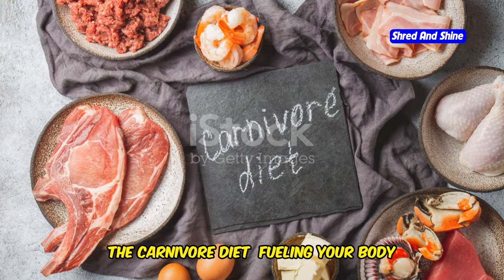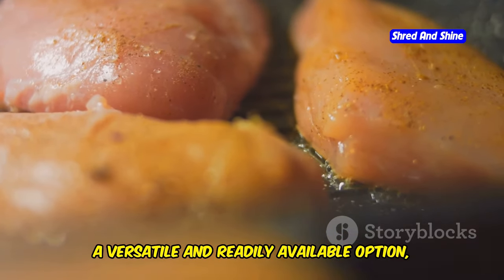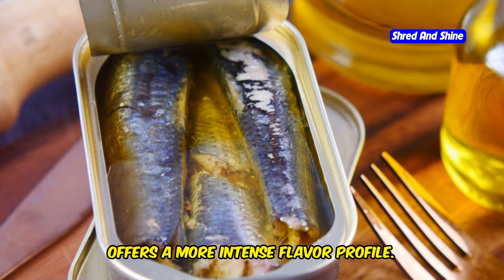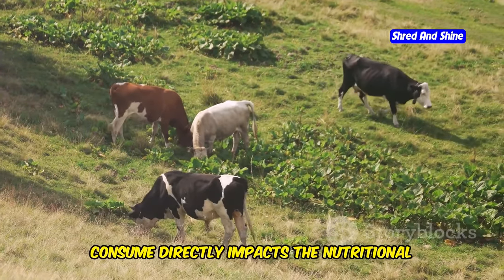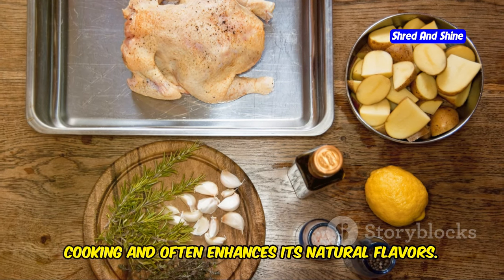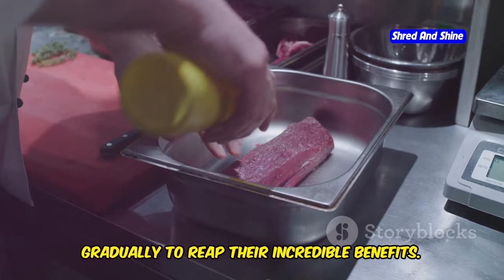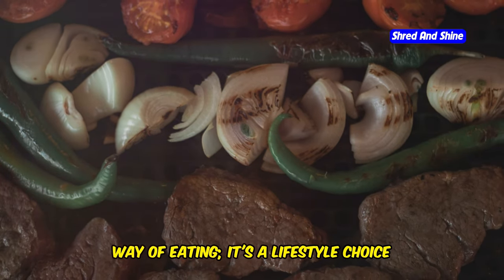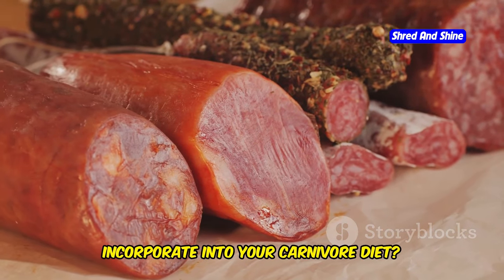How to Choose the Best Meats for a Carnivore Diet ?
Discover how to choose the best meats for a carnivore diet with our comprehensive guide! This video covers a variety of meats including red meats, poultry, seafood, and organ meats, explaining their unique nutritional benefits. Learn how to select and prepare these meats for optimal health benefits. Perfect for anyone interested in a carnivore diet or looking to enhance their nutrition.

OUTLINE:
00:00:00 Fueling Your Body With Nature's Powerhouse
00:00:40 Unveiling the Kings of the Carnivore Plate
00:01:11 Leaner Options Without Compromising Flavor
00:02:10 Diving into a World of Omega-3s and Essential Nutrients
00:03:11 Nutritional Powerhouses You Shouldn't Ignore
00:03:47 Choosing Quality for Optimal Health
00:04:49 Techniques to Maximize Flavor and Nutrition
00:05:47 Common Carnivore Diet Mistakes and How to Avoid Them
00:07:03 The Importance of Electrolytes on a Carnivore Diet
00:08:00 A Journey of Empowerment
00:09:00 Ready to Unleash Your Inner Carnivore?